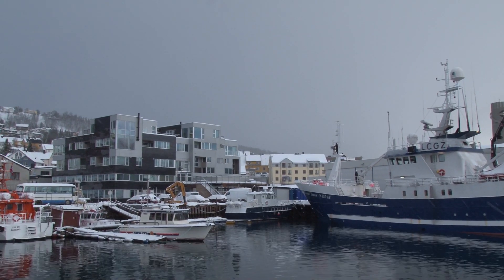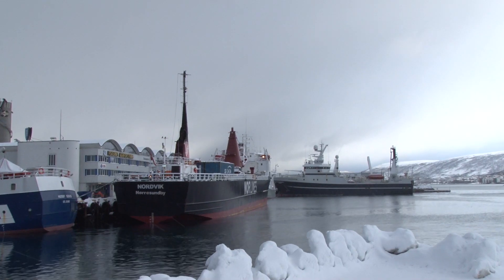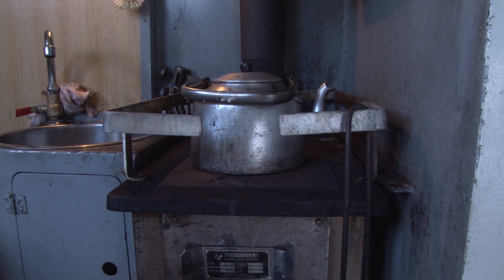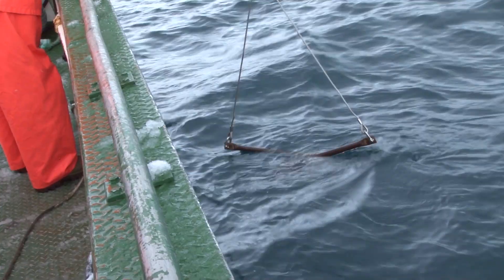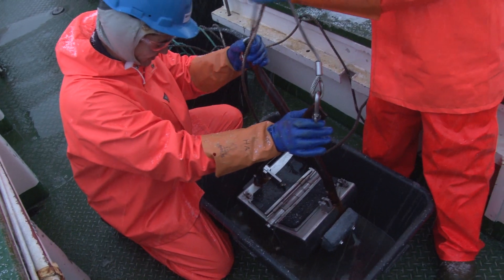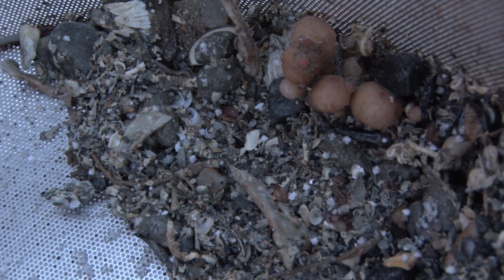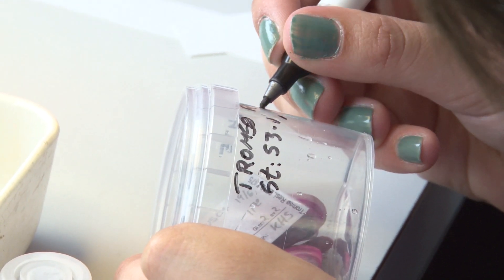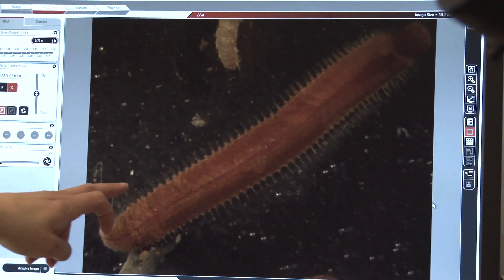RESEARCH METHODS - Sediment Samples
How do we learn how big cities affect the surrounding waters? Find out in this episode of RESEARCH METHODS with Sabine Cochrane.